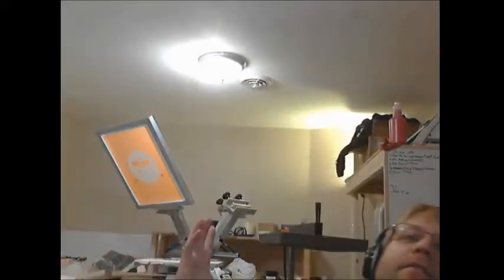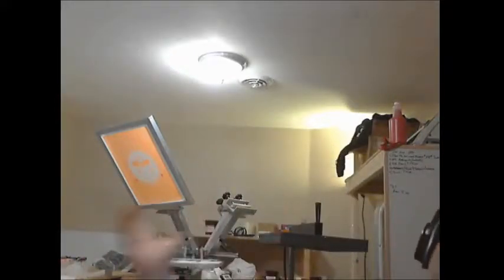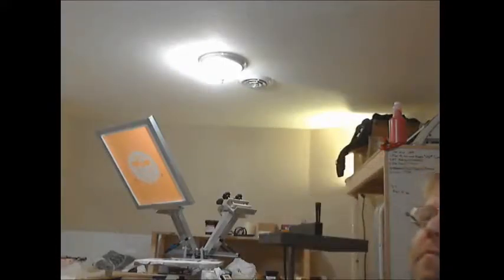Thursday Night Vlog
Keeping with the Thursday night vlogs.  I run into an issue with my screen press, James Stewart might be in trouble and I like to ramble!